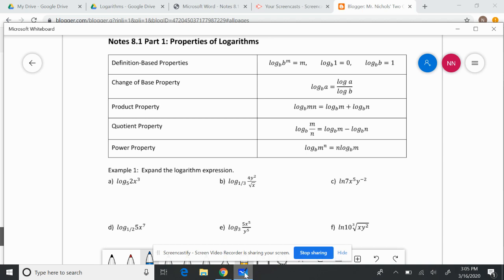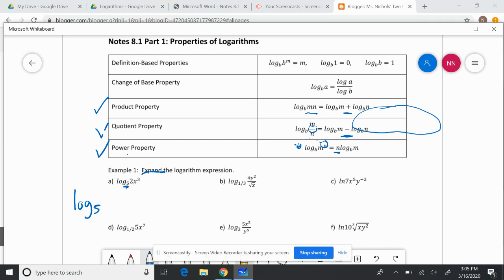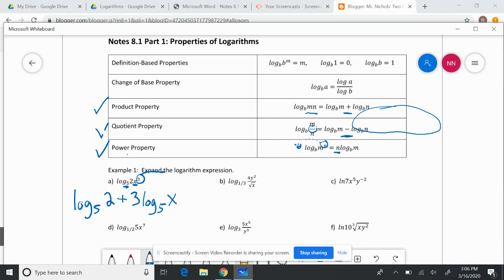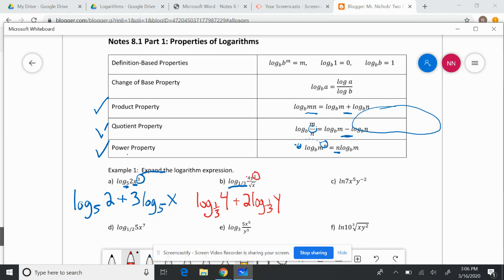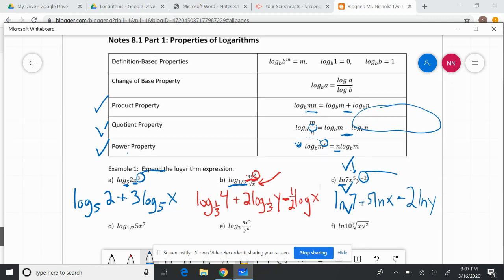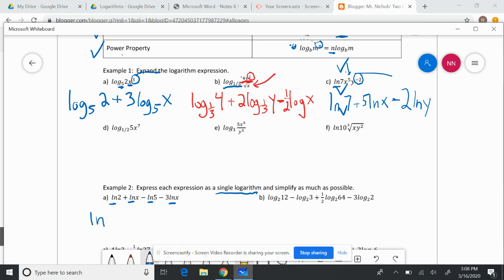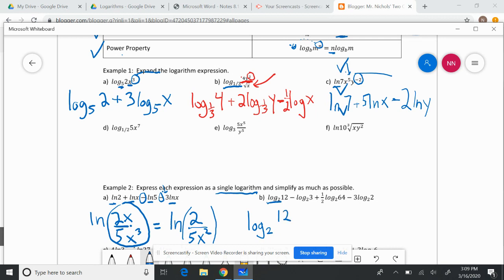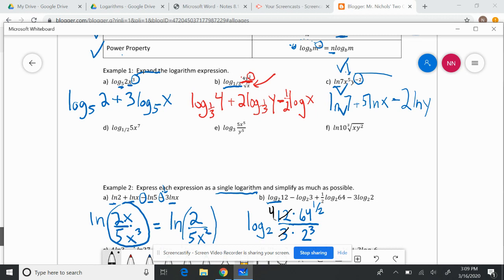Algebra 2 Notes 8.1 Part 1 A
Algebra 2 Notes 8.1 Part 1A